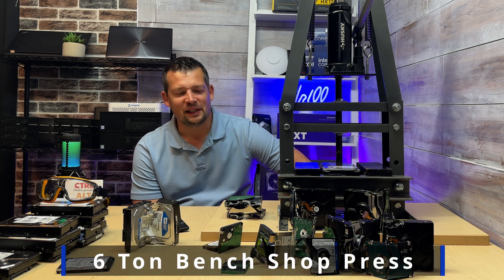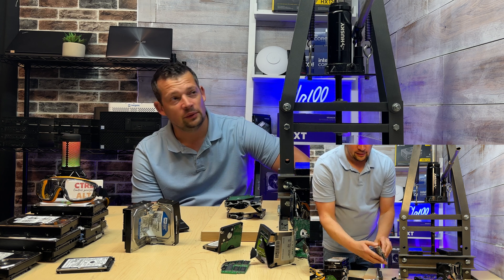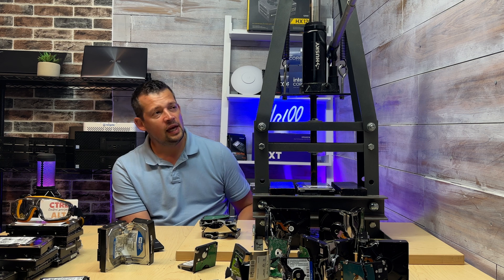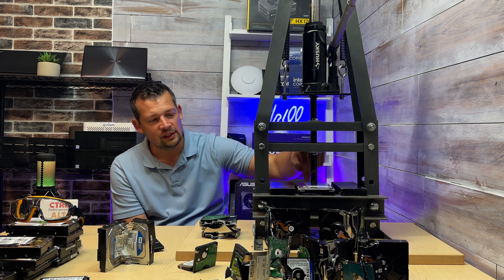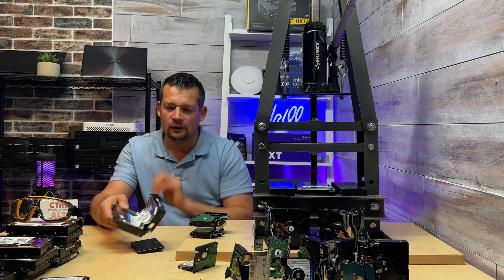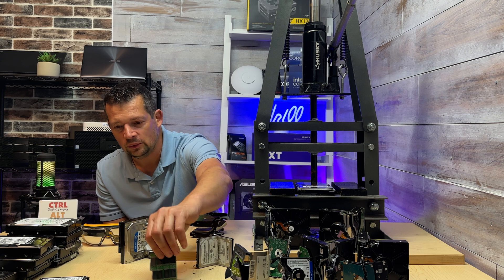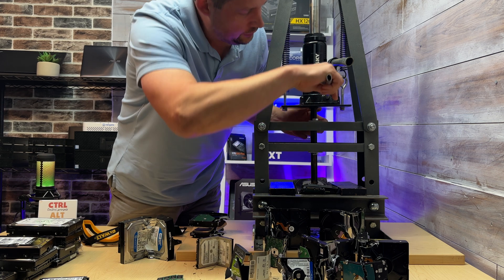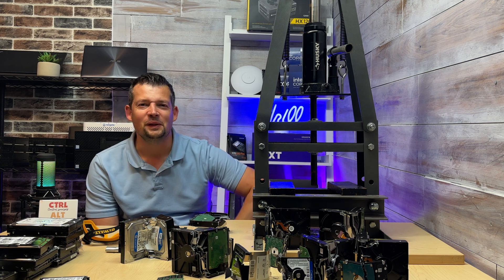This $85, 6-Ton Shop Press will definitely ruin your data! Fast HDD & SSD data storage destruction!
This 6-ton bench press will definitely ruin your data. Quick way to destroy Hard drives and solid-state drives. Easy data storage destruction before disposal.

00:00 What to do with old drives.
0:50 Hammer Time.
2:00 Digital Sanitization & Encription.
3:16 Shop Press in action.